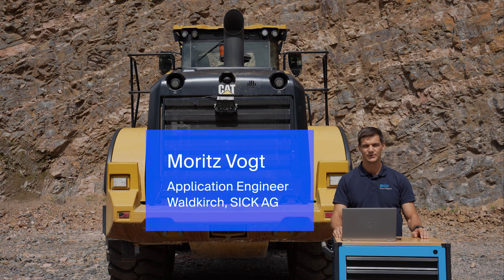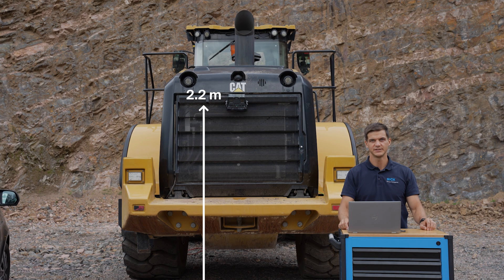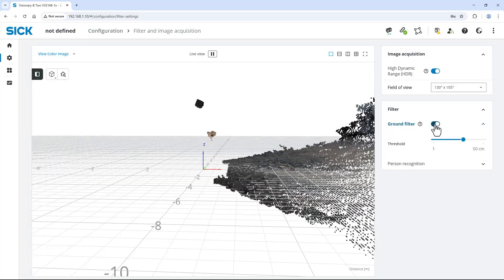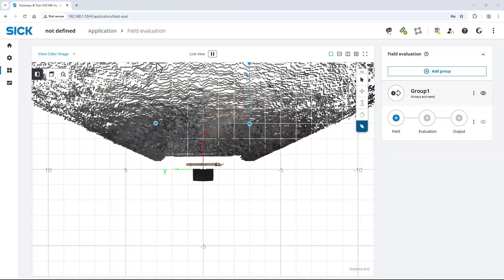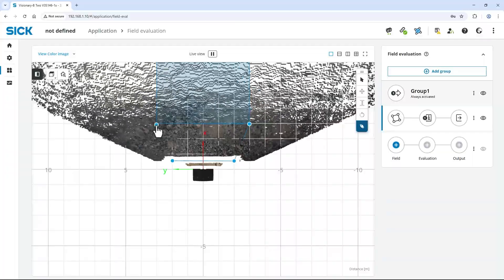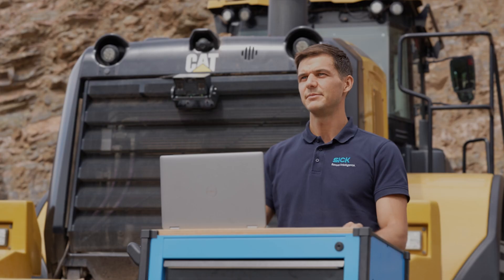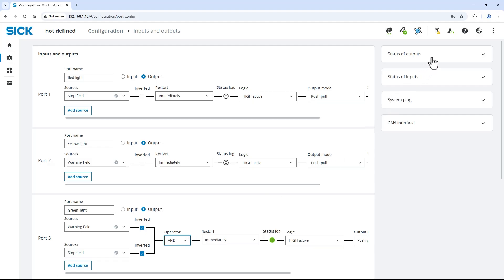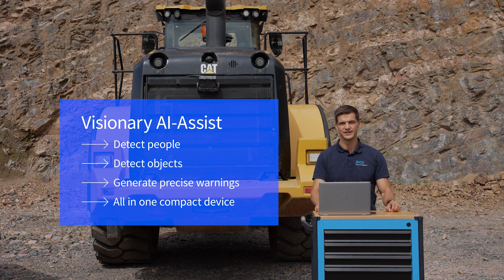Tutorial Visionary AI-Assist (3/3): Configuration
This is a tutorial series explaining the setup of Visionary AI-Assist.

Visionary AI-Assist is a reliable support system for mobile machines, combining a 3D camera for distance measurement with integrated AI-based person detection to prevent collisions. It issues warnings when people or objects enter predefined zones, with all data processed directly on the device. The system also supports stationary area monitoring and navigation for automated machines.

In this video SICK Application Engineer Moritz Vogt shows the configuration in the user interface (3/3). The previous videos introduced the Visionary AI-Assist (1/3) and explained the mechanical installation on a wheelloader (2/3).

00:00 Introduction
00:40 User interface
01:19 Mounting settings
02:06 Ground filter
02:53 Detection fields
04:16 Persons  or All Objects
05:28 Testing
06:02 Signal lamp mapping
07:48 CAN and external monitor
08:54 Disclaimer